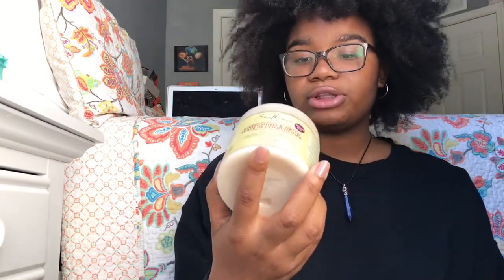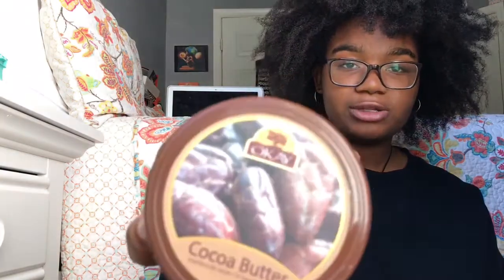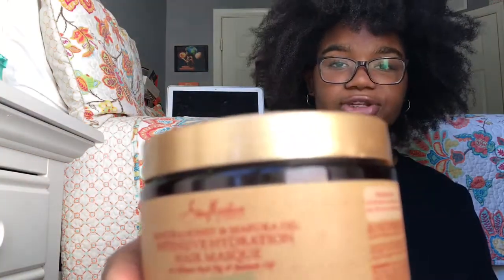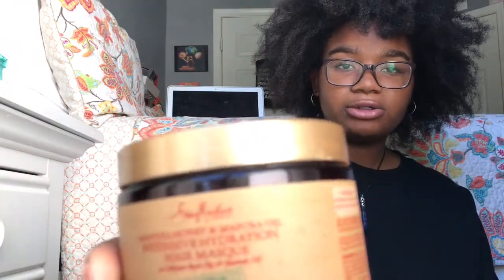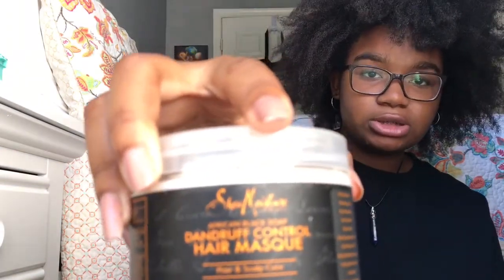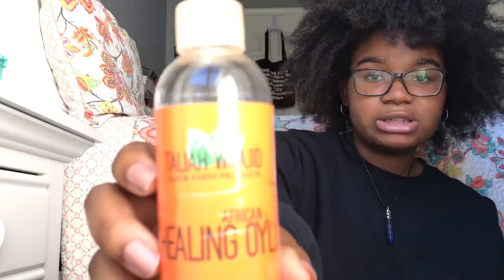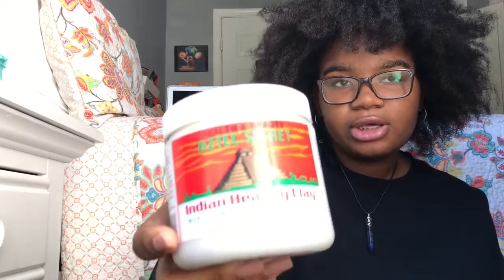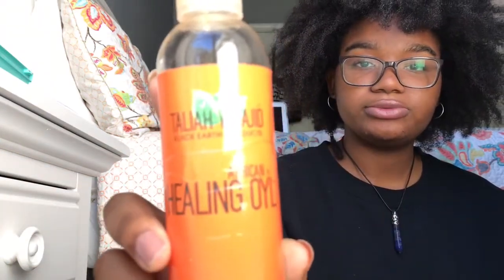TOP PRODUCTS FOR THICK 4C HAIR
Song: Saib - Sakura Trees

Products:
- Okay's Cocoa Butter:

- Shea Moisture's Jamaican Black Castor Oil Leave-in Conditioner:

-  Shea Moisture's Manuka Honey and Mafura Oil Intensive Hydration Hair Masque:

I have medium length, thick, low porosity type 4c hair! :)